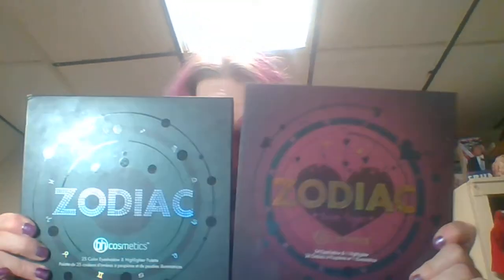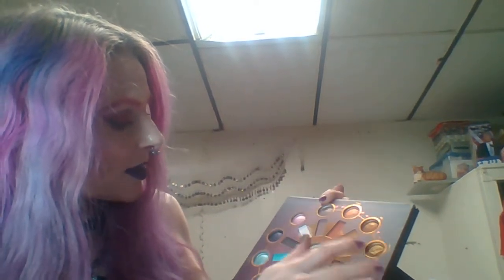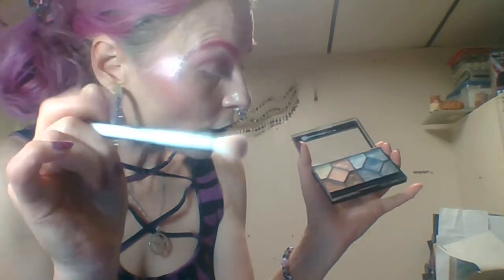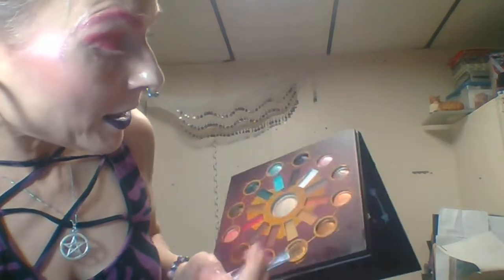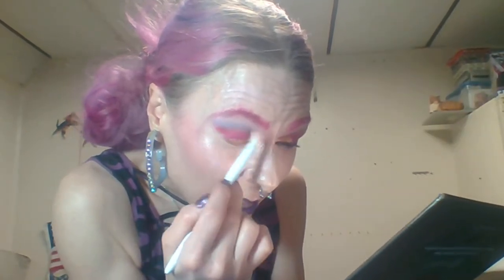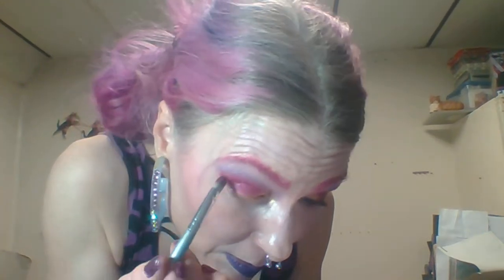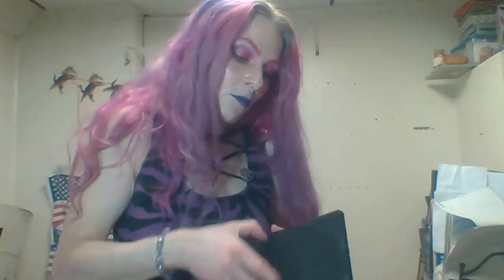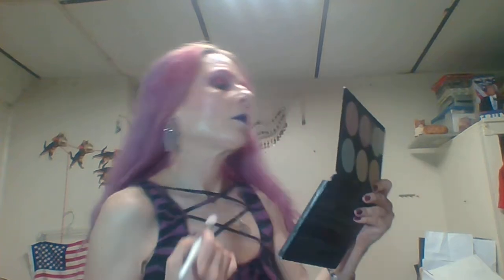Zodiac & Zodiac Love Signs Palettes Complement Each Other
I got the latest version of the BH Cosmetics Zodiac palette, the Zodiac Love Signs.Here is a bright look using both Zodiac AND Zodiac Love Signs, plus the Color Magic warm palette for the allover shade (only best for the palest skins). This look is for all skin colors,though darker beauties might need to add a darker highlight at the browbone.

Eyebrow color-BH Cosmetics Liquid Lipstick-Black Cherry

Eyeliner- Wet & Wild H20 Proof. On video, L'Oreal Infallible Lacquer Liner 24 Hr

Mascara- Wet & Wild Megaplump. On video, BH Cosmetics Fierce Volume Extreme mascara (which is MY favorite!)

Highlight- BH Cosmetics Black Light Highlight

Blush- BH Cosmetics Special Occasion Blush and Eyeshadow Palette

Contour- CoverGirl Professional Eye Enhancers in Jammin' Improvisation

Foundation: Sassy & Chic BB Cream in Light.

Eyelid Prep- E.L.F Complete Coverage Concealer

Lipstick- BH Cosmetics Liquid Lipstick in Lucinda

Are you looking for a new way to earn gift cards or money for your makeup and skincare needs?